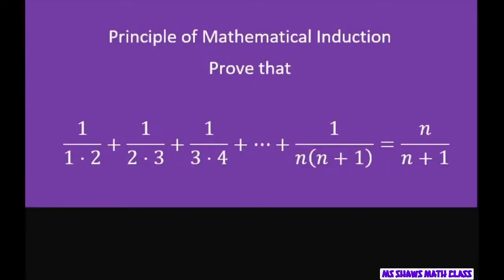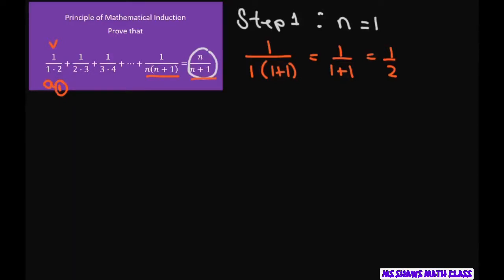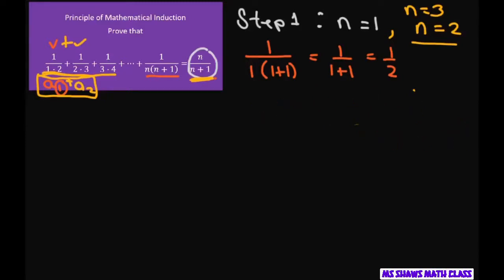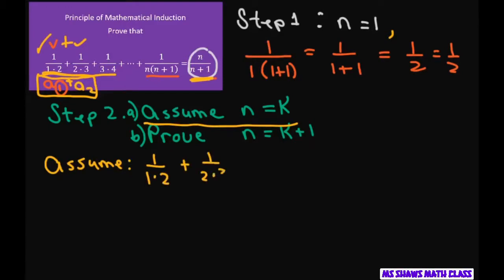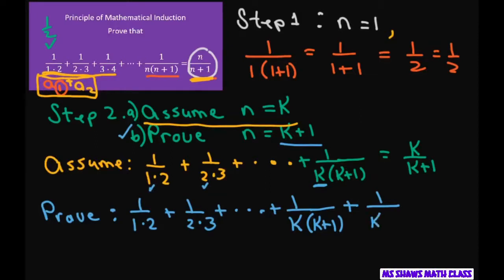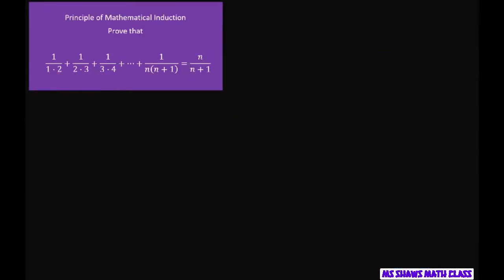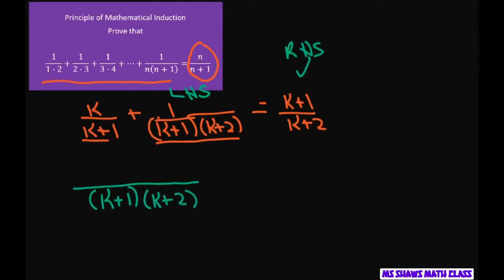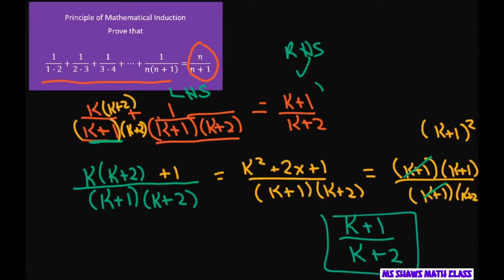Prove by Mathematical Induction. Sum = n/n+1